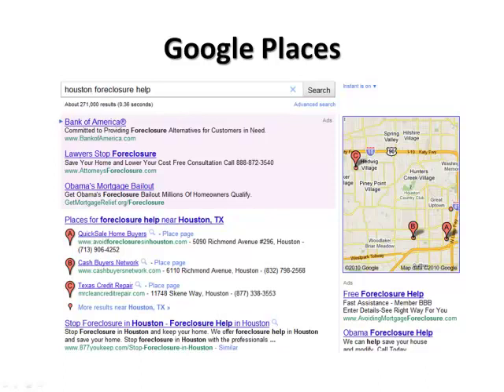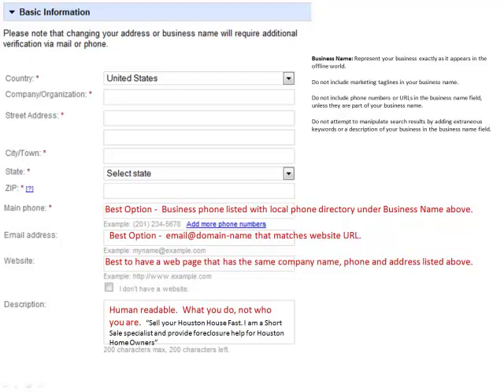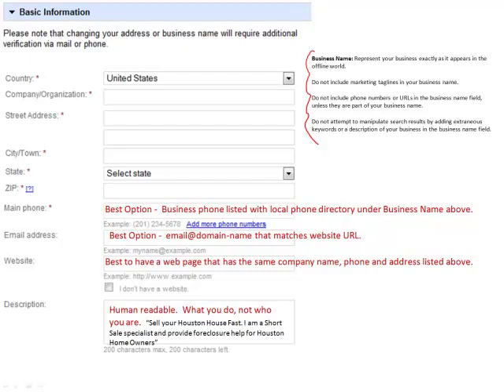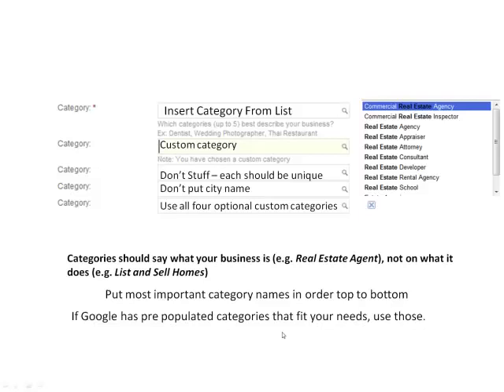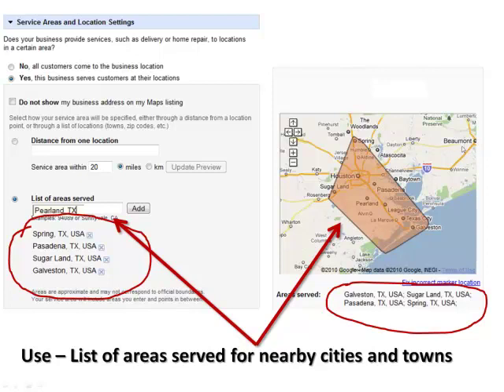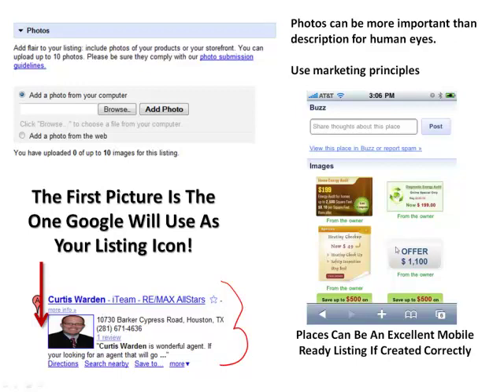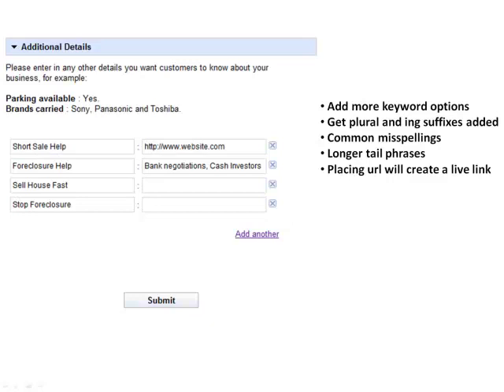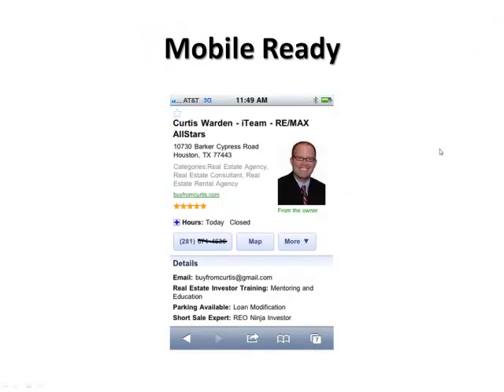Free Google Places How to video by West Coast Mktg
This 16 minute video will walk you through the correct process to set up your business Google Places Page to make sure it helps your business get found.  This is the correct way to maximize your pages effectiveness.